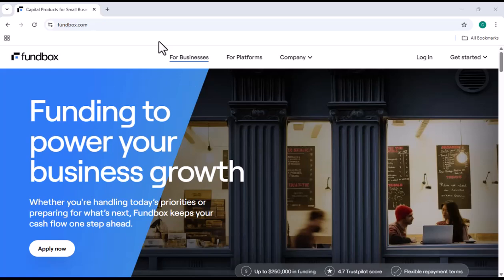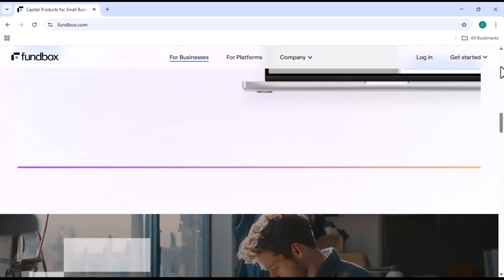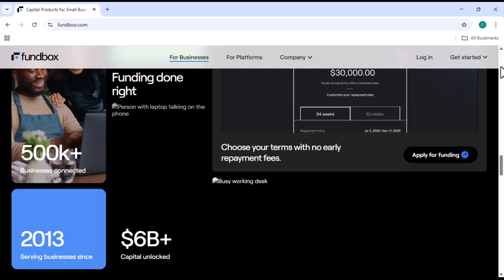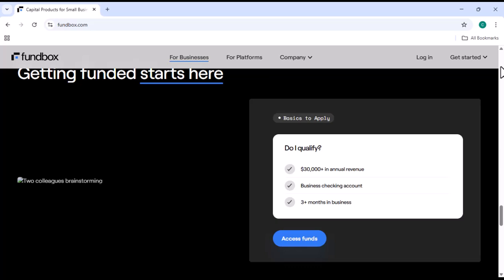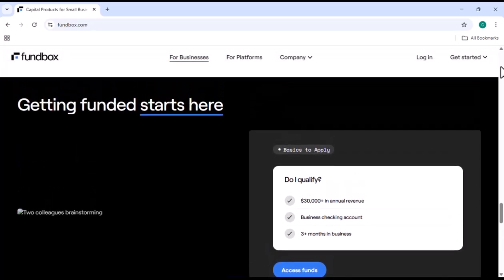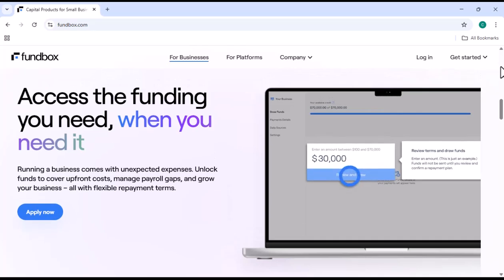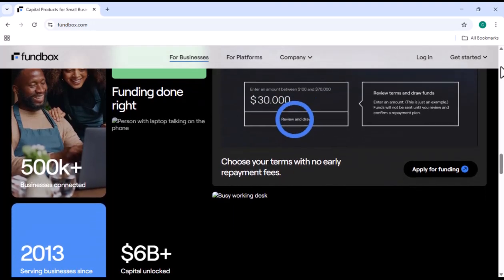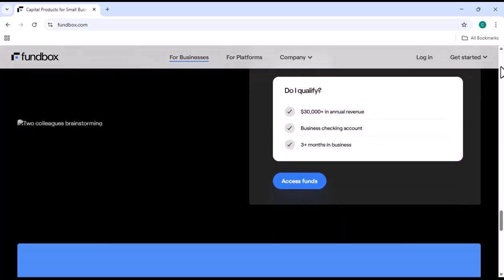How quickly can funds be available on Fundbox?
In this video we talk about How quickly can funds be available on Fundbox